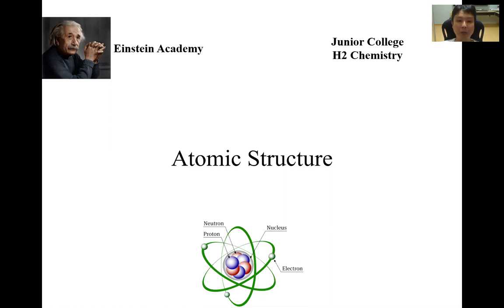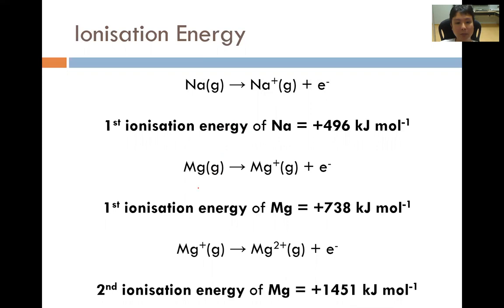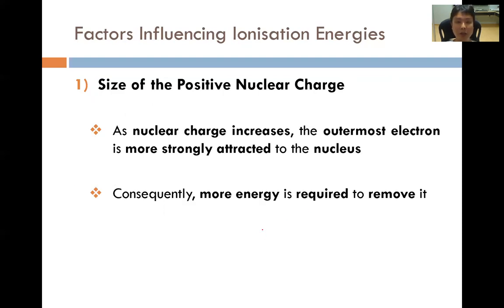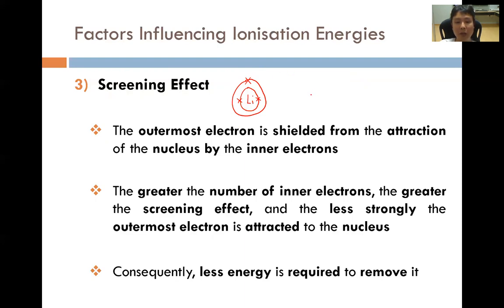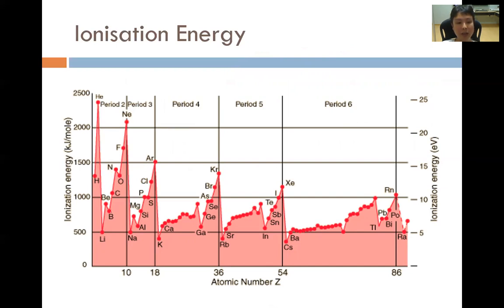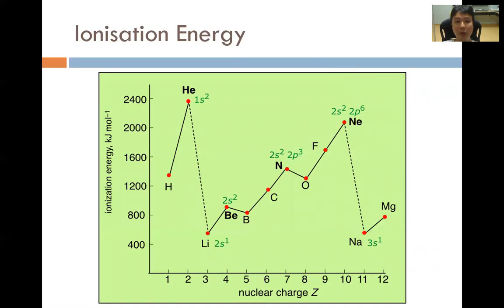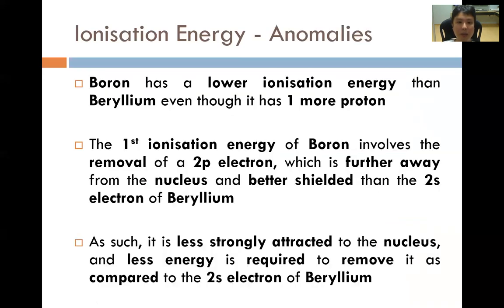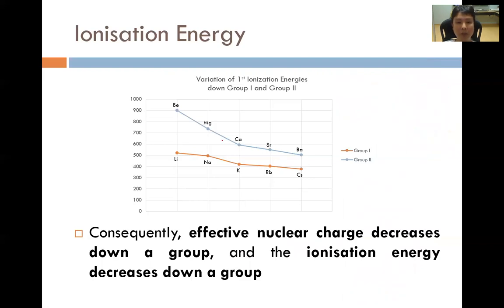(i) Explain the factors influencing the ionisation energies of elements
JC H2 Chemistry - Atomic Structure

(i) Explain the factors influencing the ionisation energies of elements (see the Data Booklet) (see also Section 5)